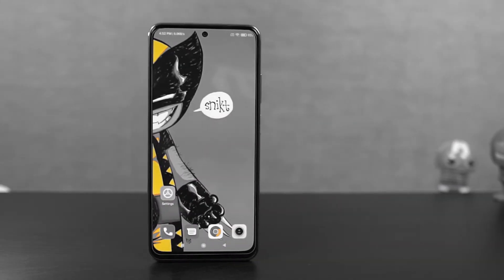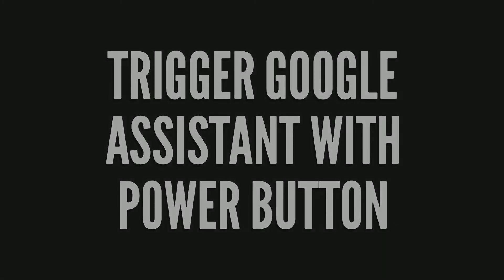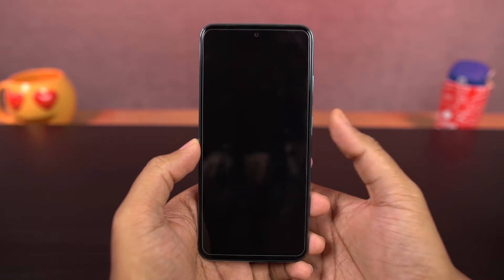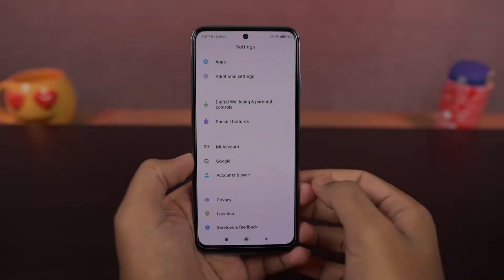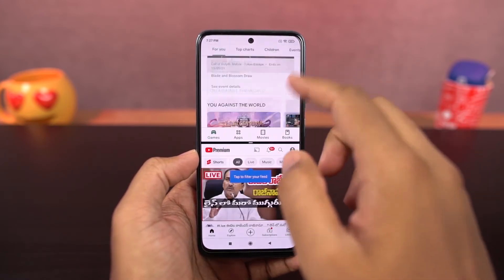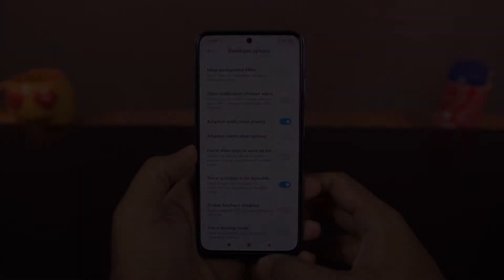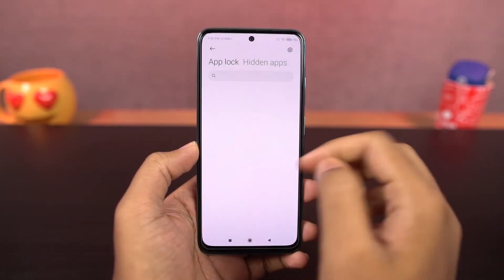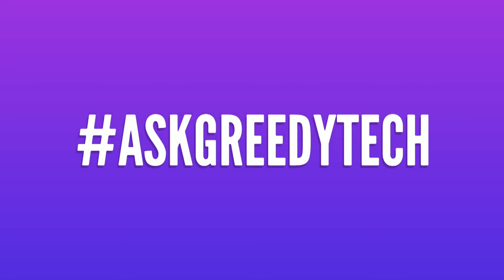Redmi Note 10S 10+ Tips and Tricks